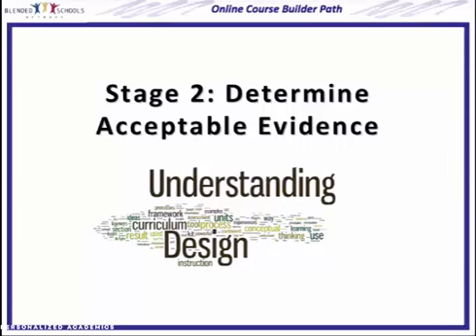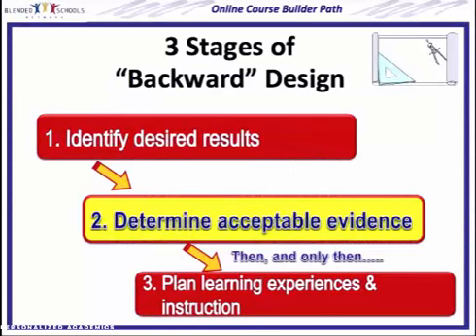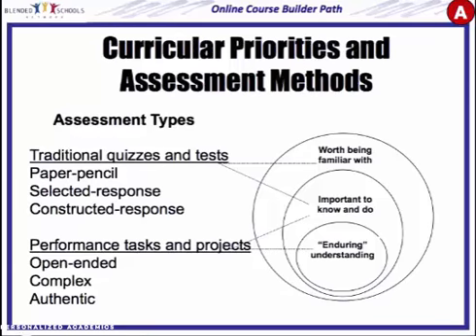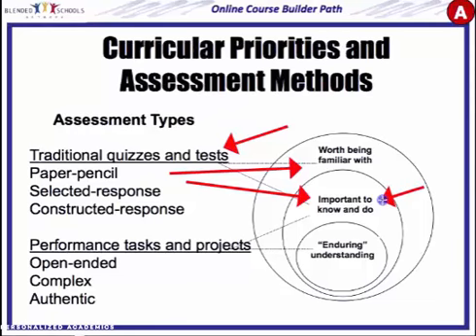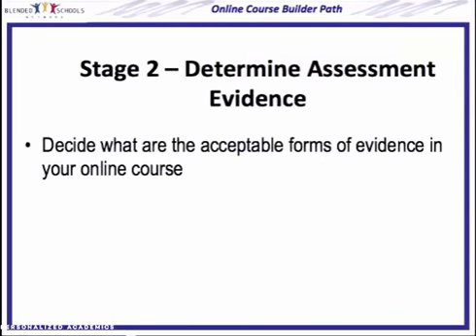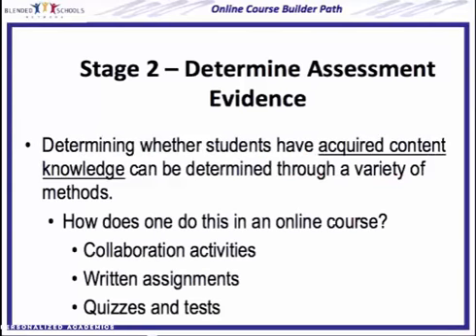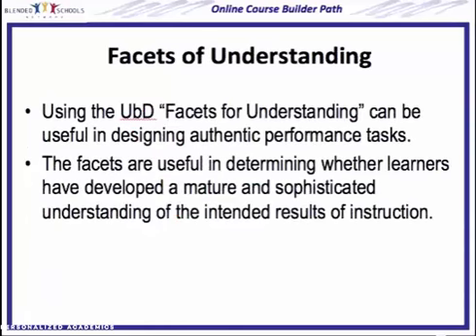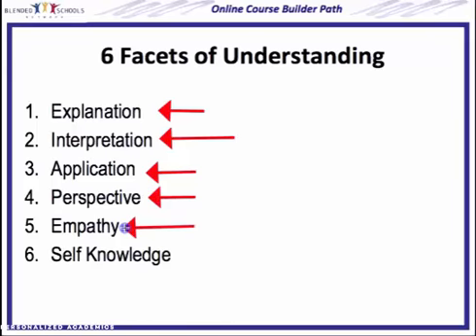4.1 Stage 2 Acceptable Evidence Overview Video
4.1 Stage 2 Acceptable Evidence Overview Video